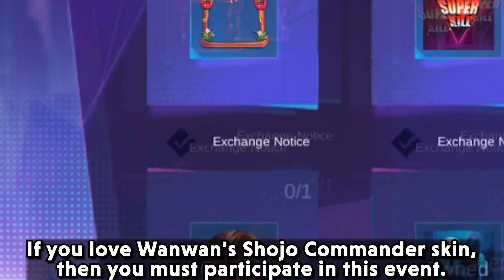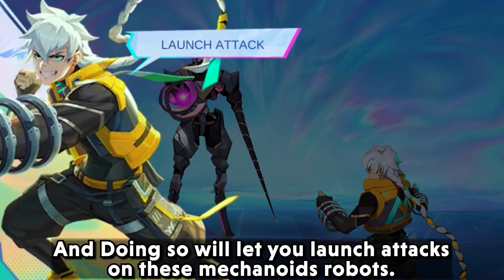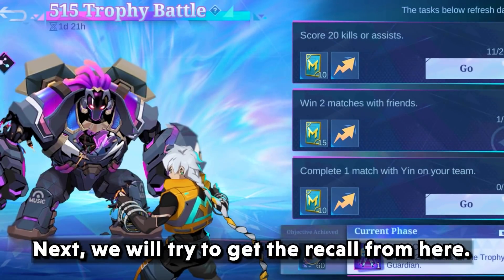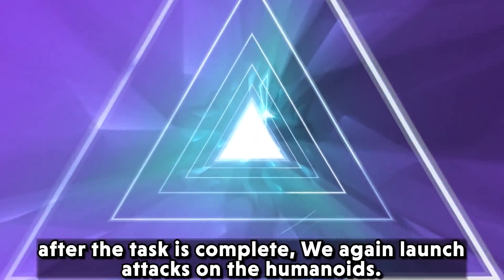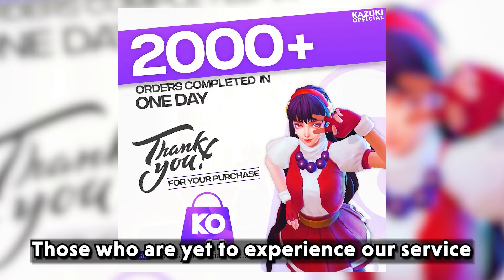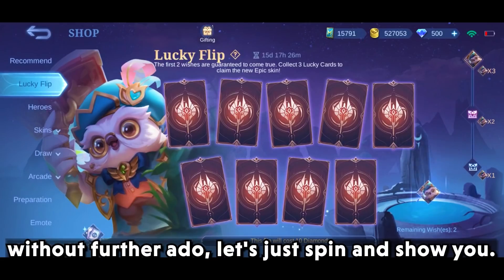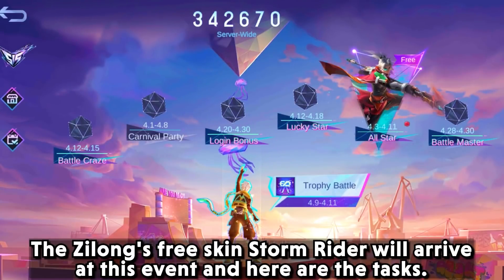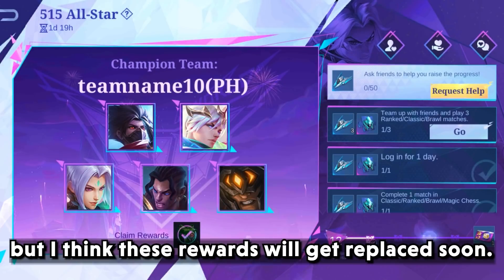HOW TO GET GUARANTEED FREE SKIN AND FREE RECALL FROM THE 515 EVENT | MLBB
In this video, we will talk about the Trophy battle event and how you can get the Shoujo Commander skin and also the Party recall effect from it.